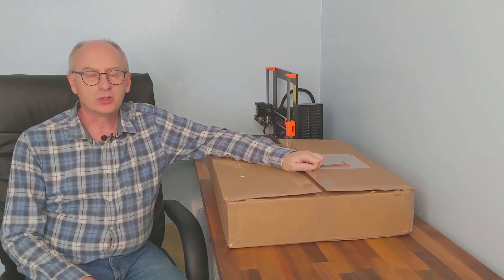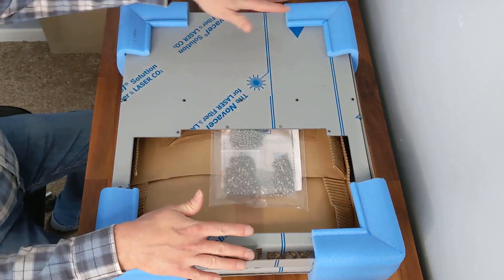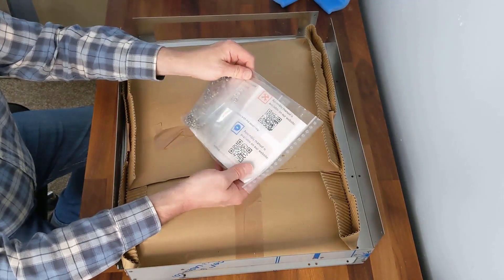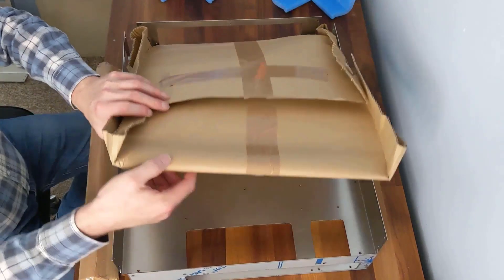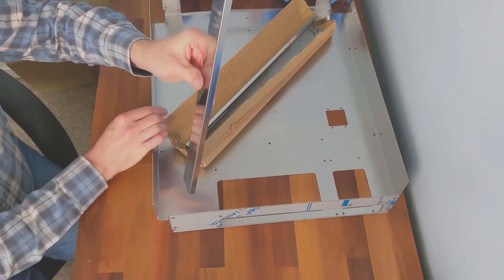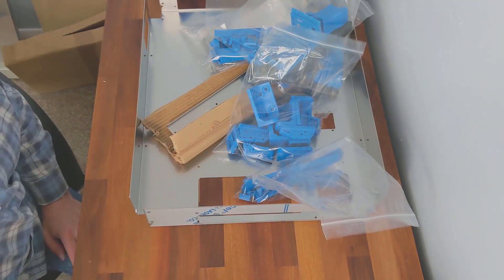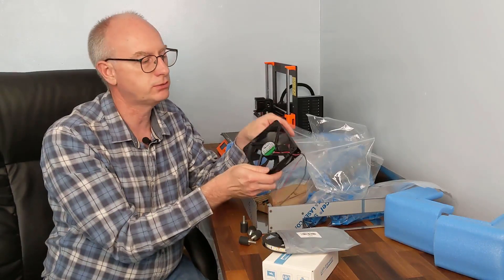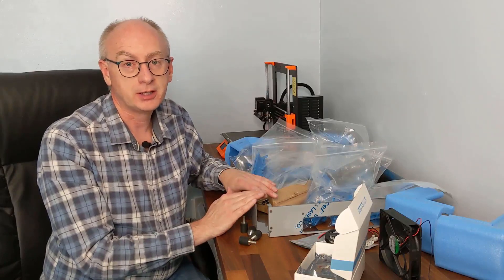PRUSA BOX - Prusa i3 Printer Enclosure (MK4, MK3s, Mk2.5s) - Unboxing. Part1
Prusa MK4 version available from May 2023, the PRUSA BOX enclosure. Part1.
A bespoke enclosure designed specifically for the Prusa i3 range of 3D printers (Mk2.5s, Mk3s, mk4). This is an introductory unboxing video.

The Prusa Box is a highly customisable enclosure, allowing extractor fan, hepa/carbon filters, thermostat, webcam, Raspberry Pi with screens from 3.5" to 7" and much more.

If you want more details on the specs, please see the manufacturers

This is the first of a series of videos, that will gradually show the building of this Prusa printer enclosure, followed by various customisations.

EDIT: In the video I describe one of the mounting screws for the prusabox nameplate fouling the led rail. There is a 16mm extension that gives enough space, print two, put one at each end of the led rail that's over the door. problem resolved. I will show this in my led wiring video.